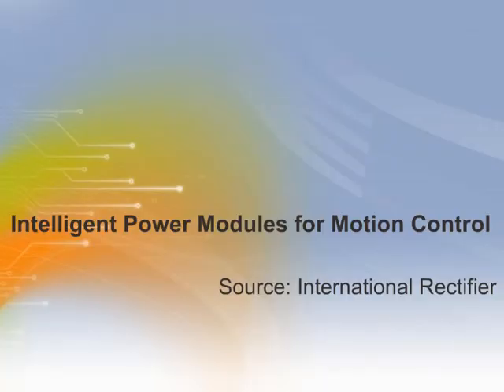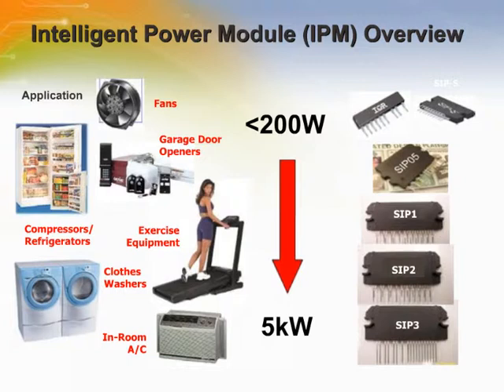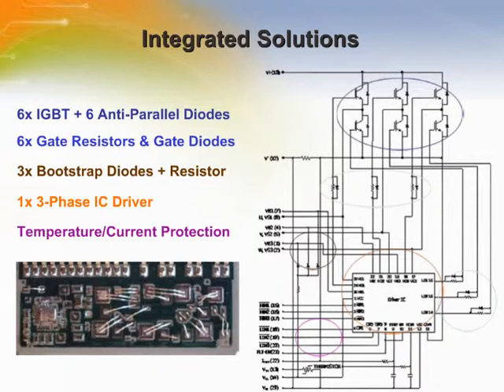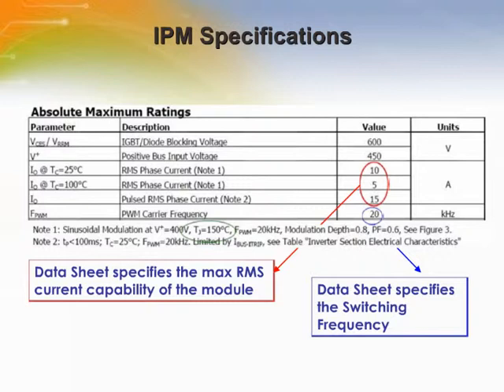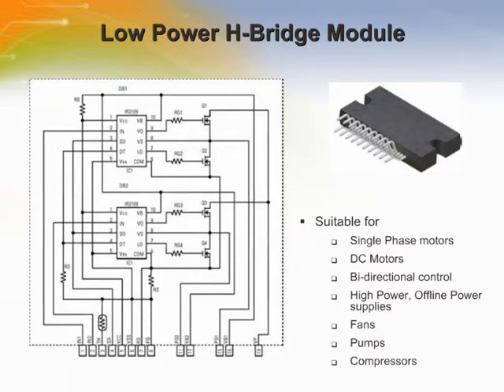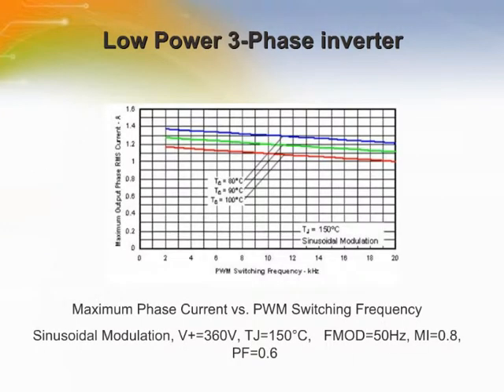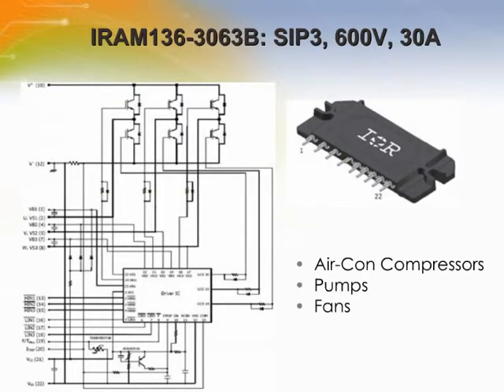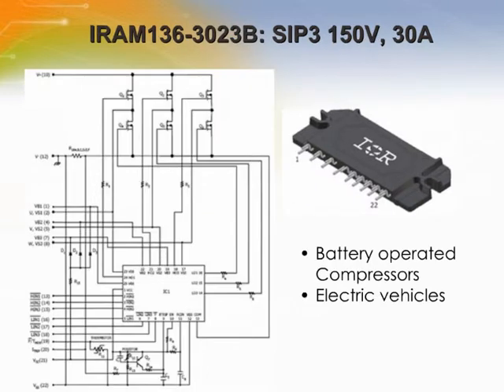Intelligent Power Modules for Motion Control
- To introduce the intelligent power modules, their key features and product portfolio